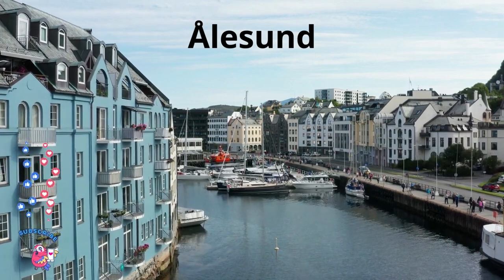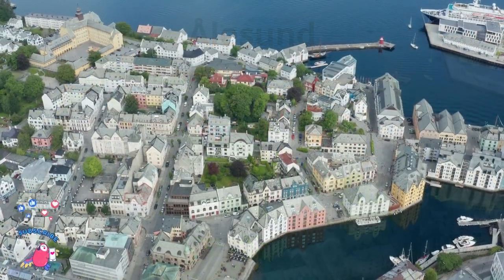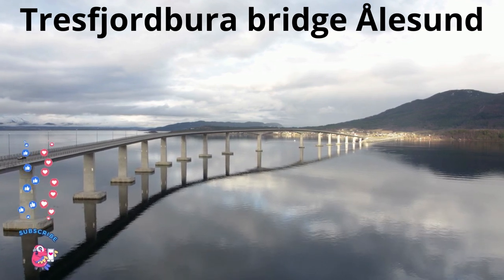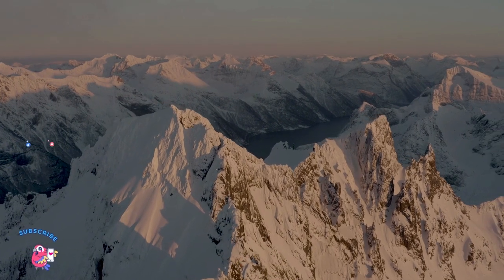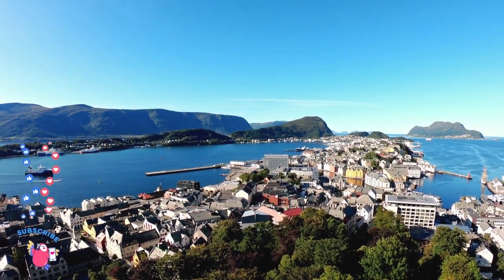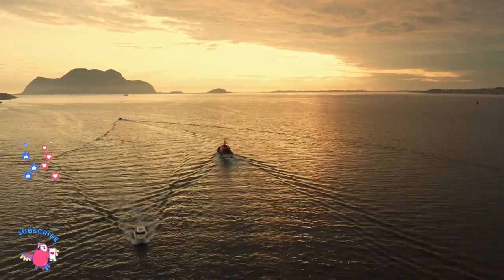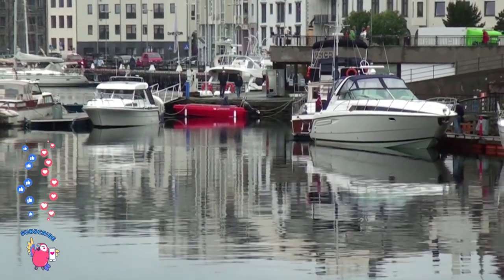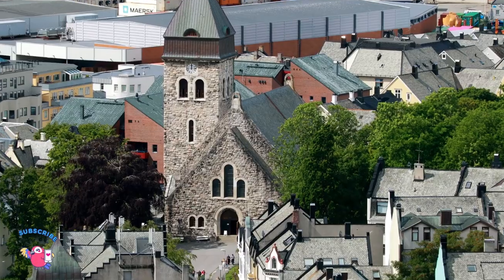Visiting Norway's cutest City Ålesund | Aalesund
Visiting Norway's cutest City Ålesund
This is Video is about AAlesund which is municipality in beautiful Norway.
Alesund sometimes spelt in English as Aalesund, is a municipality in More og Romsdal County, Norway. It is part of the traditional district of Sunnmore and the centre of the Alesund Region. The town of Alesund is the administrative centre of Alesund Municipality, as well as the principal shipping town of the Sunnmore district. The town is a sea port and is noted for its concentration of Art Nouveau architecture. Although sometimes internationally spelled by its older name Aalesund, this spelling is obsolete in Norwegian. However, the local football club Aalesunds FK still carries that spelling, having been founded before the official change.
The 99-square-kilometre municipality is the 184th largest by area out of the 356 municipalities in Norway. Alesund is the 13th most populous municipality in Norway with a population of 66,258. The municipality's population density is 109.1 inhabitants per square kilometre and its population has increased by 12.1% over the previous 10-year period.

Built on a series of islands over the sea, Alesund is best known for its beautiful architecture. This is  not comparable to many Norwegian cities. As you can  see,  it was rebuilt in a vibrant Art Nouveau style after the city was destroyed by a fire in 1904. That's the really great thing about Alesund. I've seen pictures of the center before, but I've always thought there were some nice Art Nouveau buildings here and there. But everything is Art Nouveau, as the entire city had to be rebuilt. I felt like I was wandering  the streets of a city in Central Europe, not a Norwegian. Alesund is also home to Norway's most important fishing port. So, of course, you have to eat  fish while you're there. What's more, nothing beats a hot bowl of fish soup on a rainy day. If the weather is nice, you can sit outside with  fresh fish and chips and enjoy the view of the harbor.
 In Alesund, drive  to the Arnes Lighthouse on Godoy Island for stunning views. The lighthouse is about 30 minutes from the town. It's a very quiet and very quiet vacation as there aren't many other than the lighthouse. And if you come here in the summer, you may see  surfers in the bay!
 You can stop by the Alesund Church.  Even if it is not religious, it is worth looking inside the Alesund Church. The stained glass windows are beautiful and the church gives  a glimpse into the lives of the locals of Alesund in the last century. It's a nice little place and I think they only charge 3 krona to get in and see it.